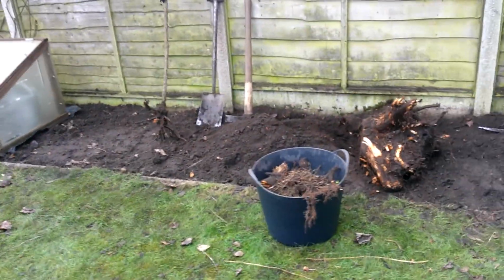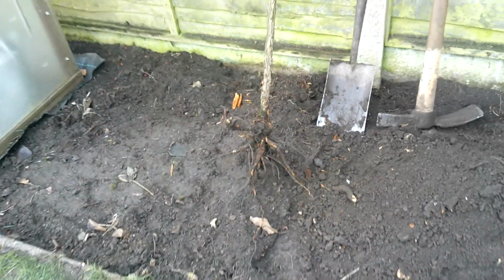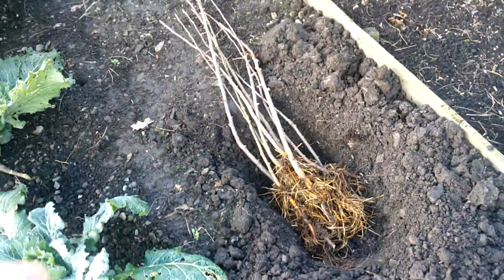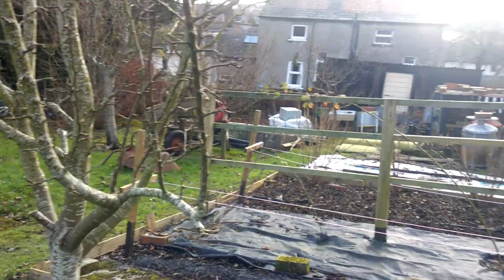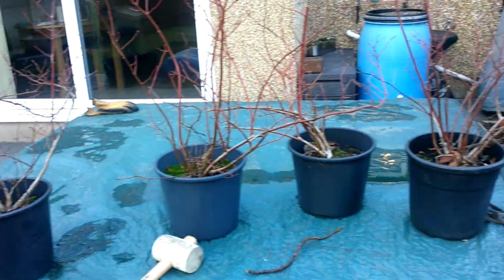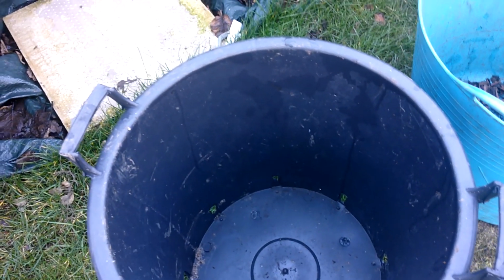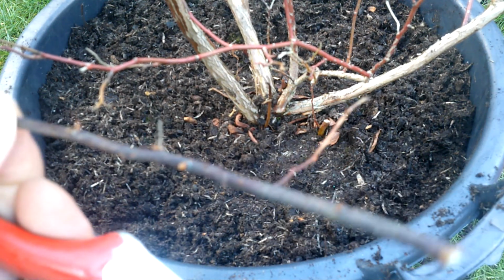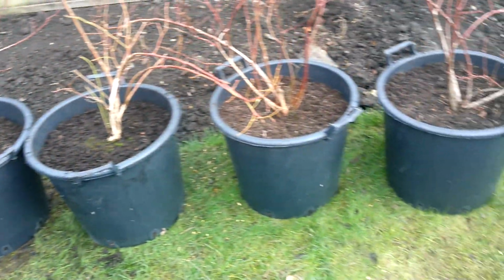Late January update| Rootstocks| repotting blueberries| Back Garden Allotment| Grow Your Own Food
Late January update| Rootstocks| repotting blueberries| Back Garden Allotment| Grow Your Own Food| Today I am updating on my progress with the back garden fruit and veg Plot project which due to the good weather over January has enabled me to get well ahead of schedule. I remove tree stumps by hand and re-plant my bud grafted standard rose on the orchard. I harvest M26 Rootstock from the Allotment and heel them in ready for grafting later in March. I conclude with re-potting my two year old blueberry bushes with Ericaceous compost into 35 litre pots.